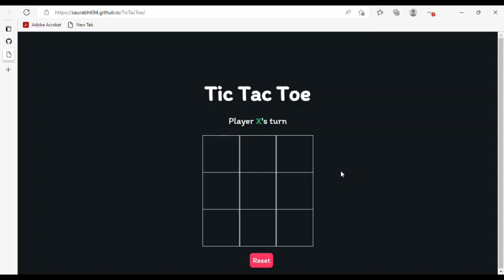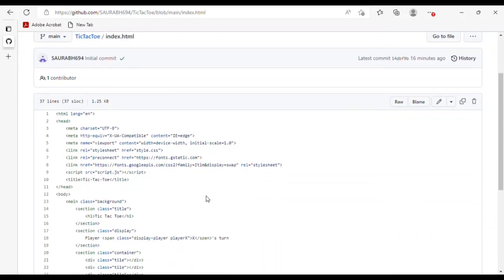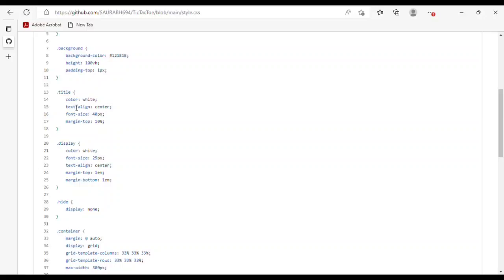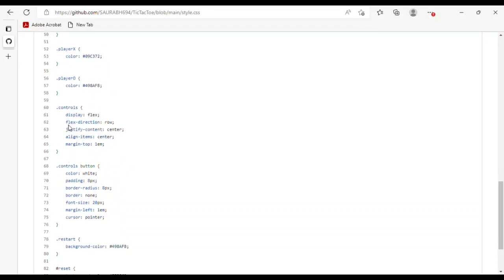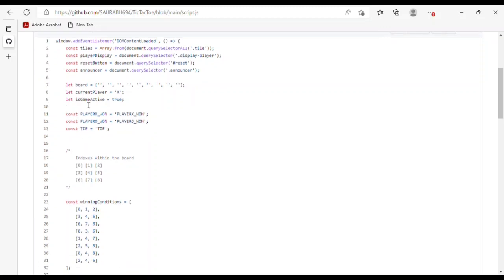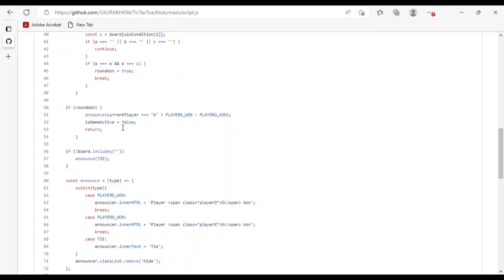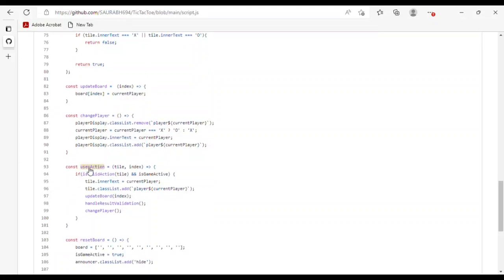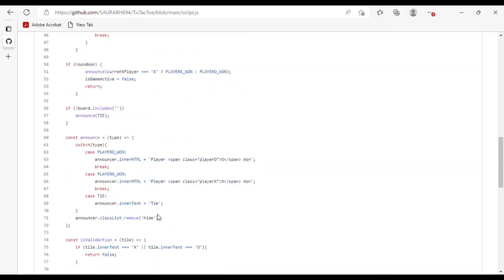How to make a Game! Tic-Tac-Toe using Html,Css and Javascript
Learn to make a Game of Our childhood and play it online with your friends..

React Portfolio Website tutorial..
10 years of coding in 13 minutes
Block all adds with this...
HTML CSS Js projects.
SkyBook Digital - Showreels
Redesigning Popular coffee Log in
Bootstrap 5 Tutorial for Beginners
Programing a wireless Robotic
Nick logo bloopers
SQL-Case When
How Relays Work - Basic Working
Mongo DB + Python#2
Why Linux is better for programing